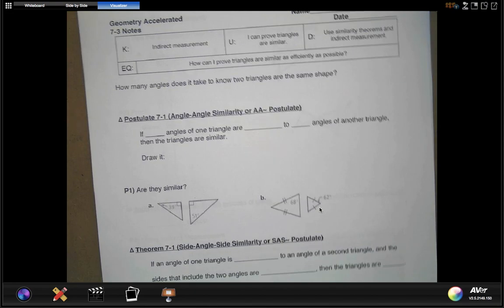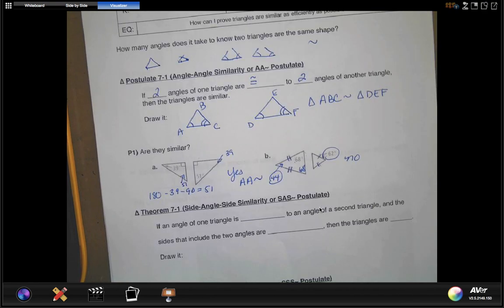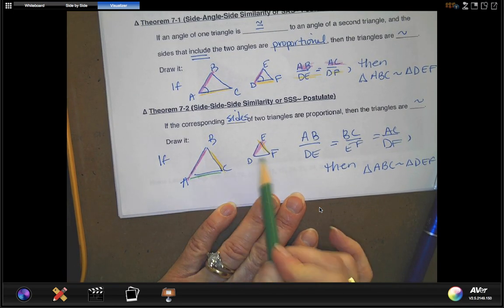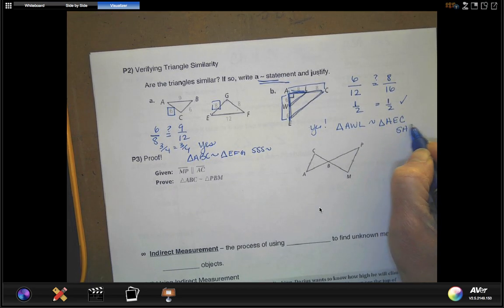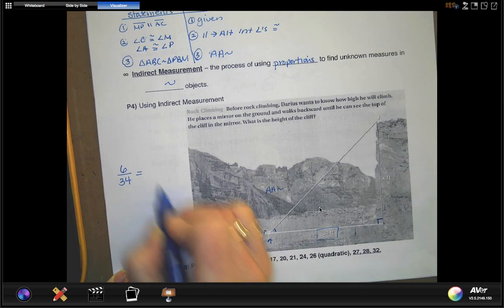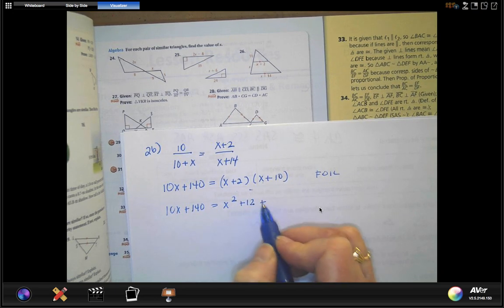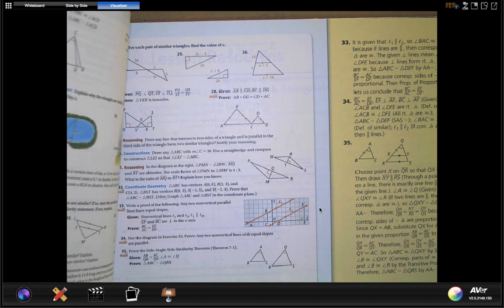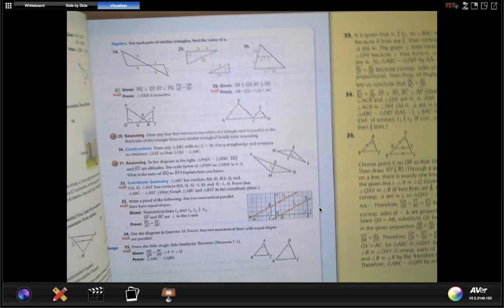Section 7 3